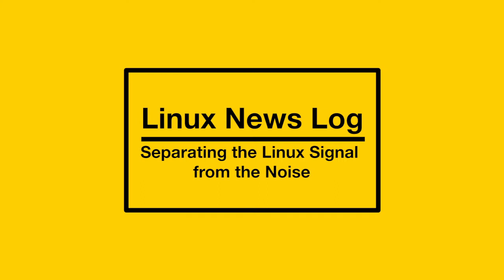LNLP #1509 | Raspberry Pi NOOBS Installer, UDOO Arduino Inside Android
In This Episode: Linux source code for Rockchip RK3188 devices now available, Your Arduino Is In My Android Device! UDOO Mixes It Up With An All-In-One Solution, Raspberry Pi offers free software for newbies, Mirantis releases Fuel for OpenStack 3.0, Fujitsu Announces Red Hat Certified Cloud Provider Accreditation and New Capability for Migration of Legacy UNIX Applications to Red Hat Enterprise Linux, Google Issues Latest Chrome Web Browser With Security Fixes, Insyde® Software Hardens Linux Systems with UEFI Security Technology